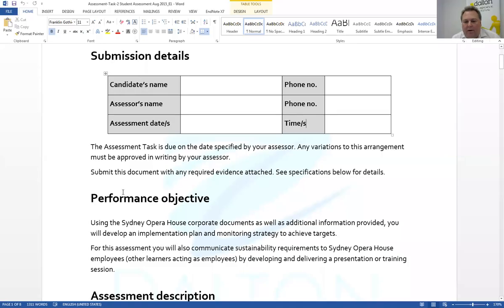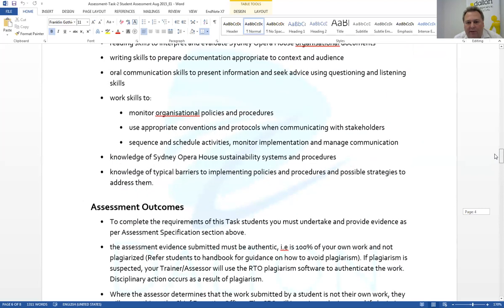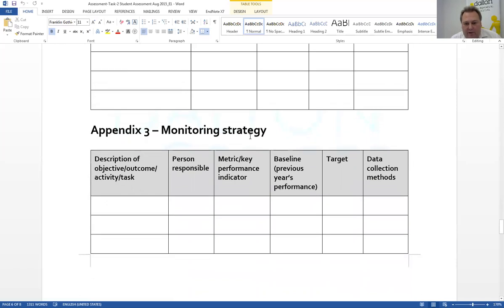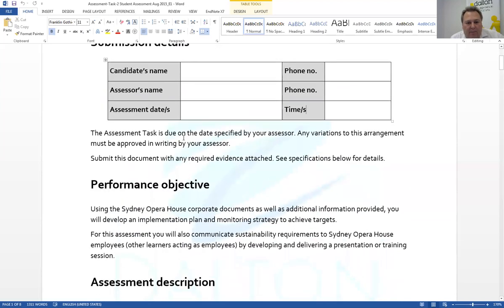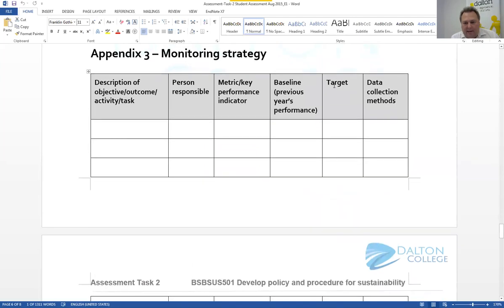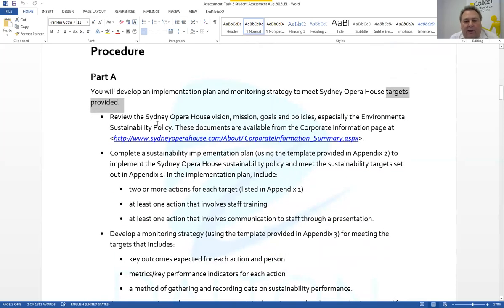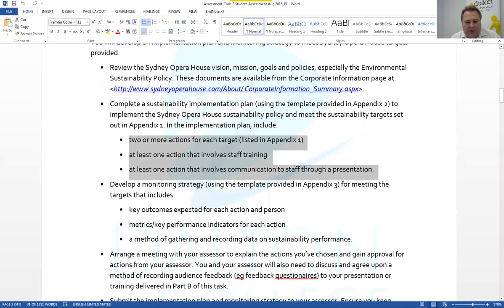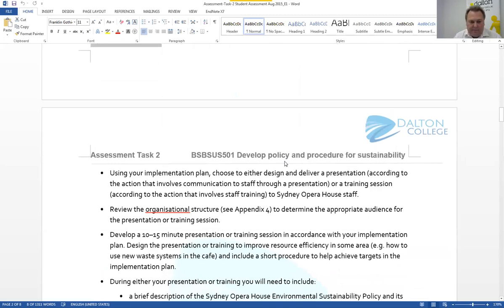BSBSUS501 video tutorial Part 1